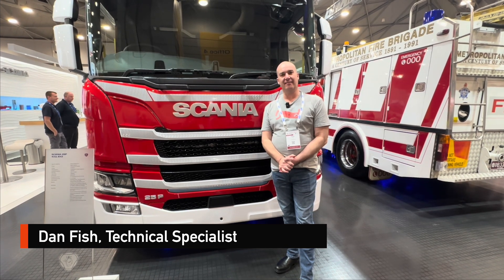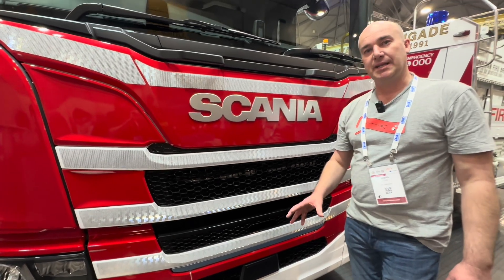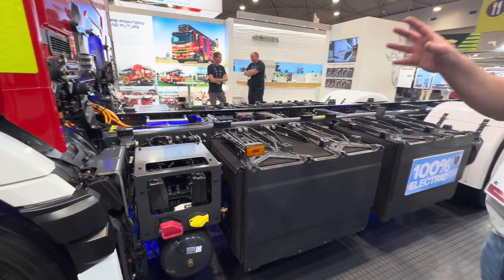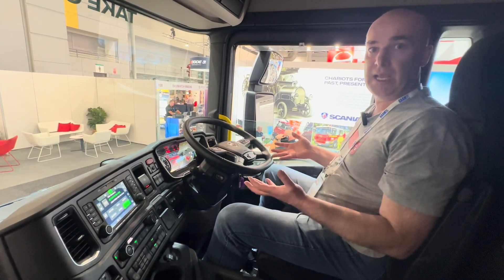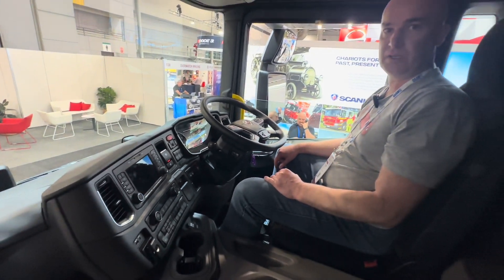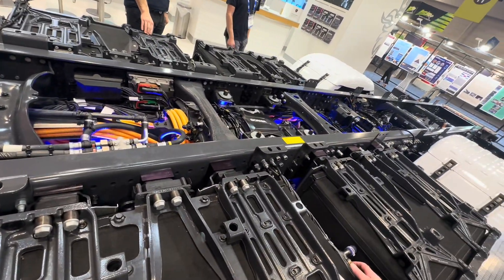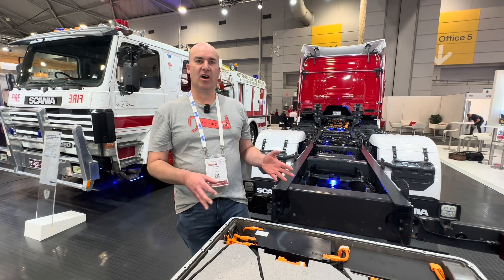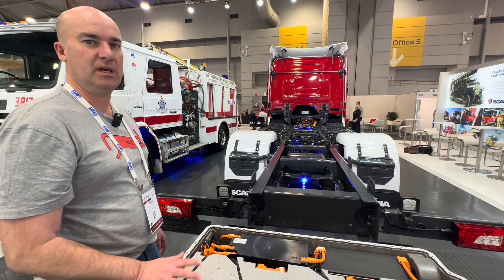Emergency response to SCANIA 25P e-truck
How do emergency responders manage a fully electric Scania electric truck that's been involved in an incident?

In this short EV FireSafe video, Dan looks at how to Identify, Immobilise & Isolate this heavy EV & make everyone on scene safer.

Train with us! We run monthly Live Online Training sessions for emergency responders that you can join from anywhere in the world, on any device! to register for the next session.